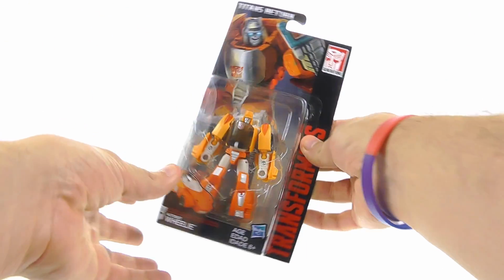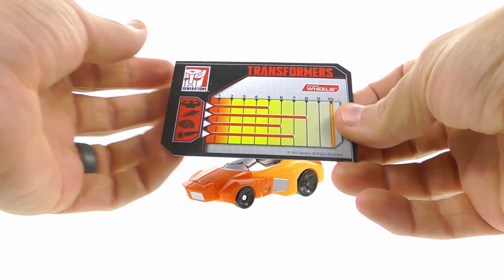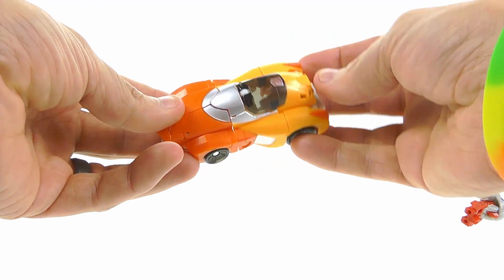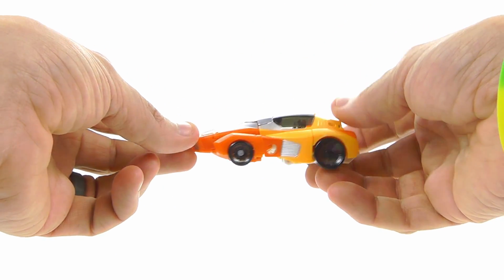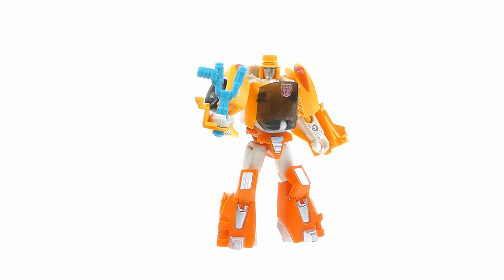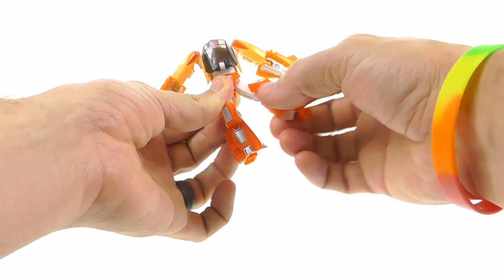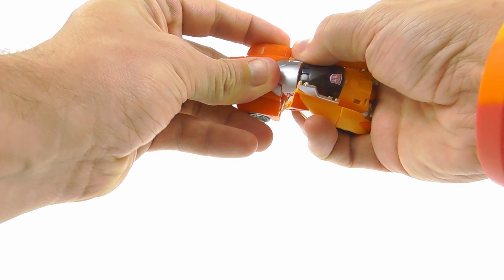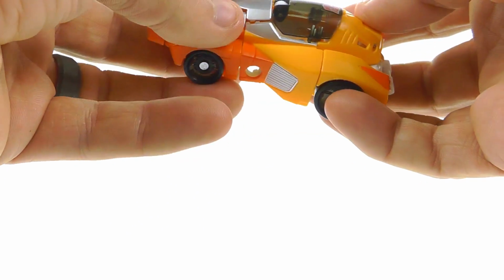Transformers Titans Return Legends Class WHEELIE Video Review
Places where i buy my Transformers AMAZON

Keegan Willett
Terrence Wu
Morris Mendoza
Colin Young
Brandon Ellis
Charles Richardson
Josh Artrip
Paul Lewis
Therontsc
DoctorsTARDIS
Nick Crocco
Siike Donnelly
Josh Hollis